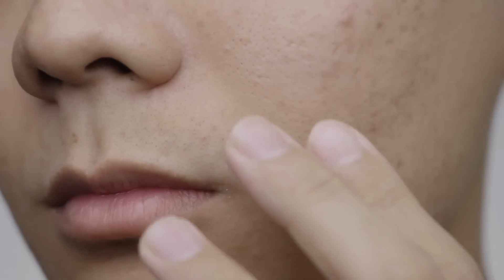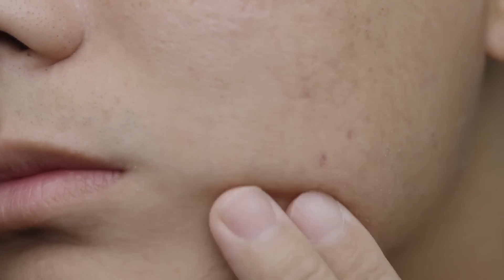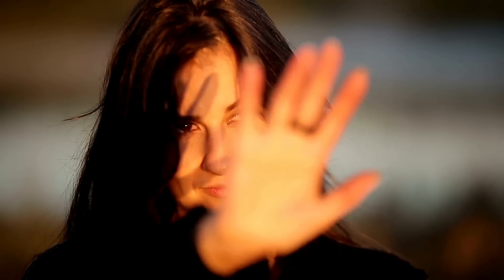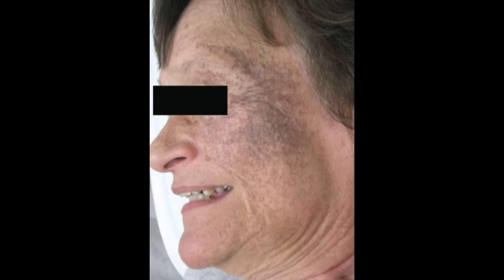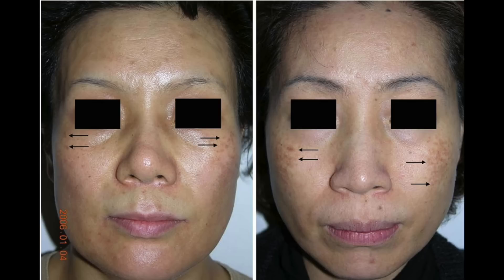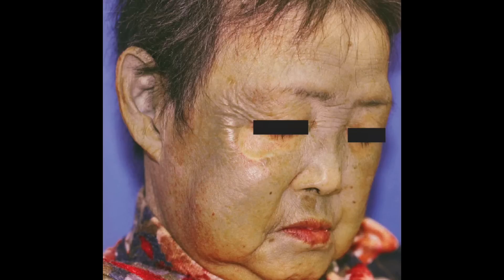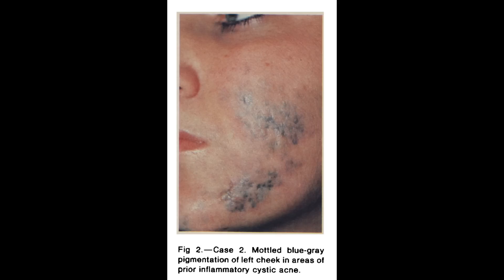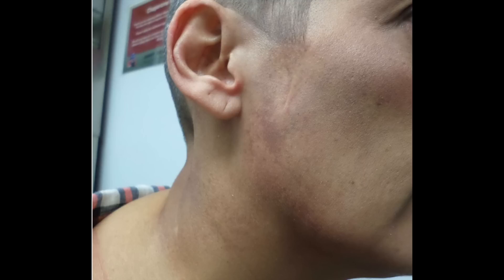Why Is My Face Darker Than The Rest Of My Body? | Dermatologist Explains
Why Is My Face Darker Than The Rest Of My Body? Dermatologist Dr. Dray explains the reasons why your face may be darker than your neck and the rest of your body.